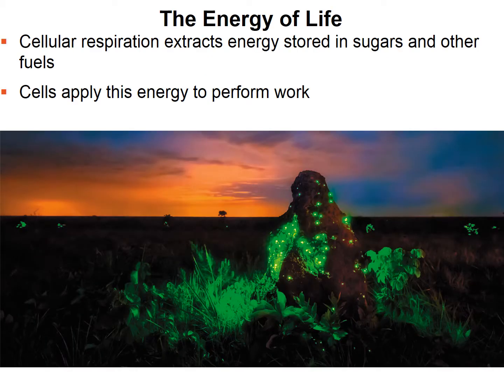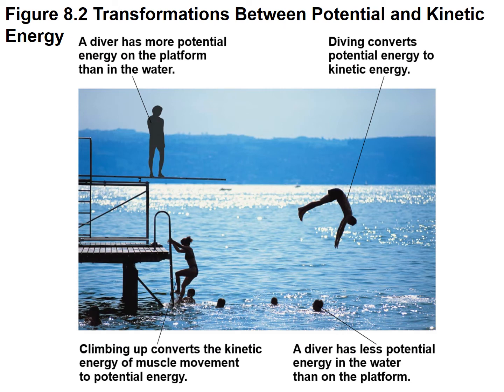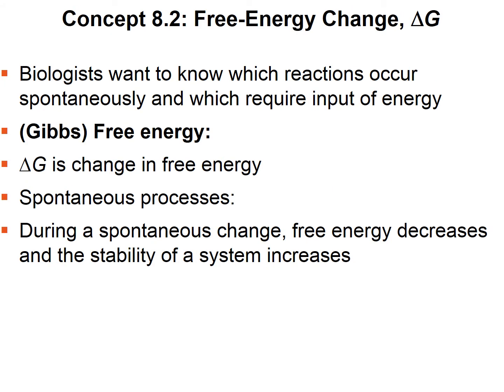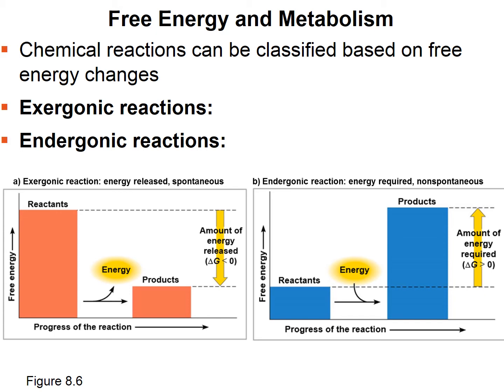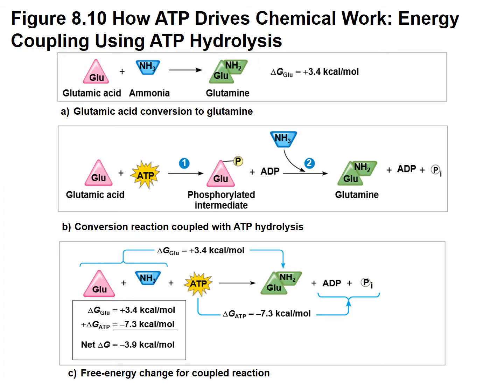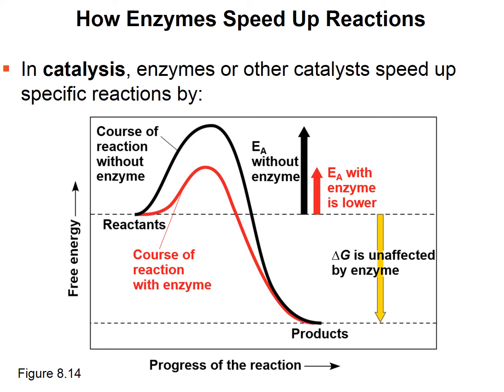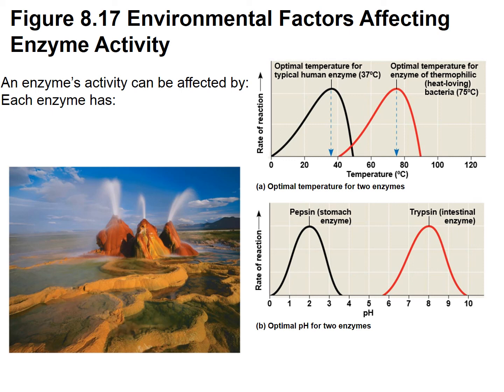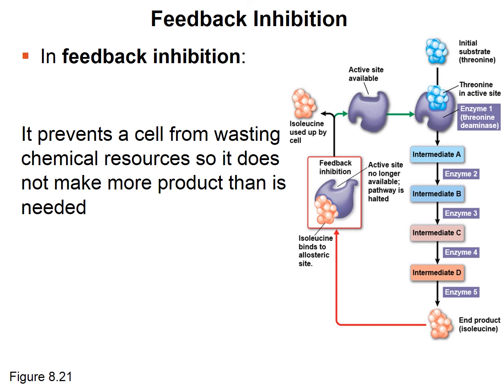Chapter 8: Metabolism